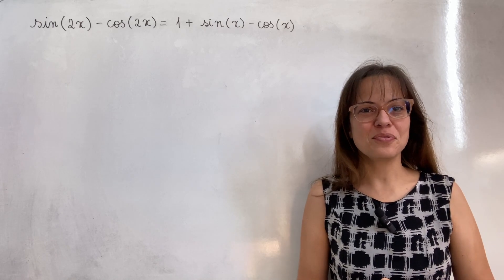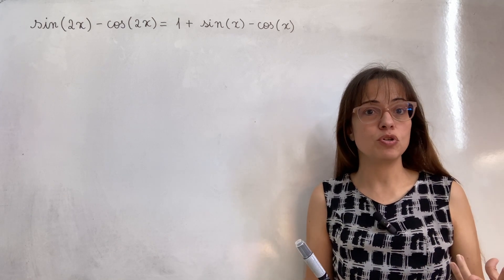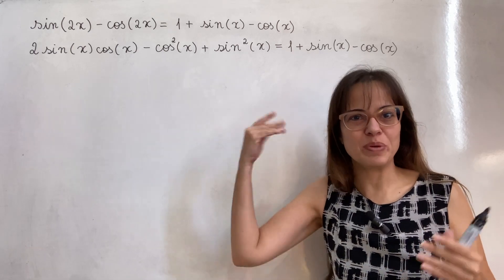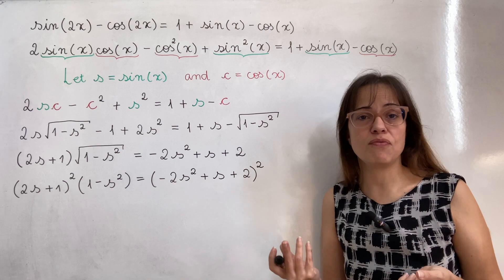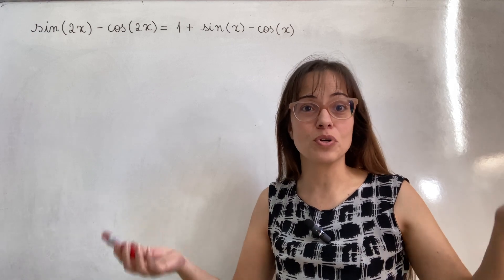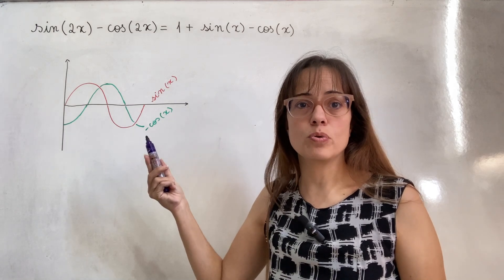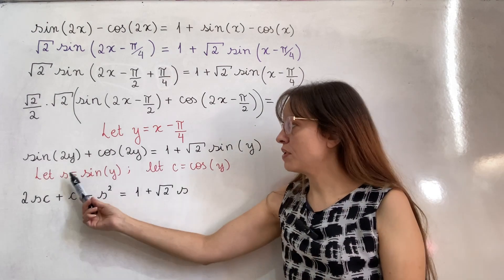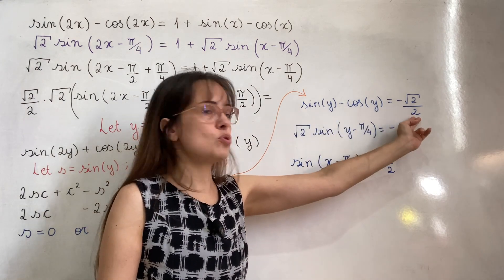A Difficult Trigonometric Equation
00:00 - Intro
01:15 - Brute Force Solution
04:56 - Trick Solution